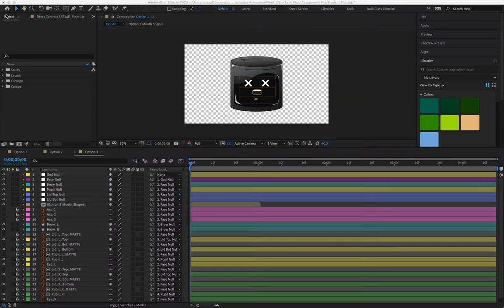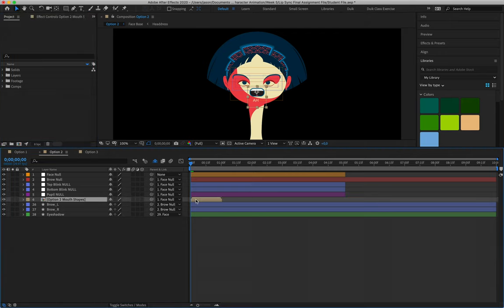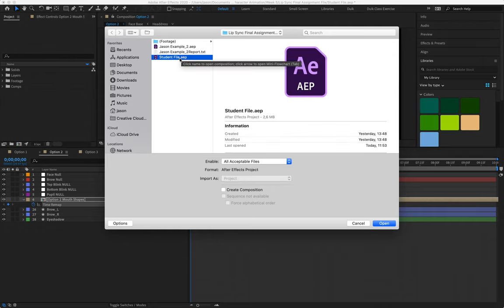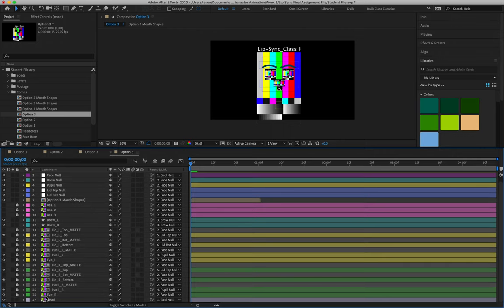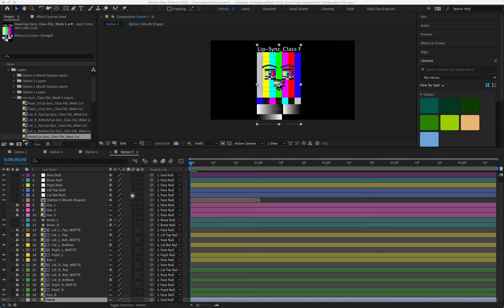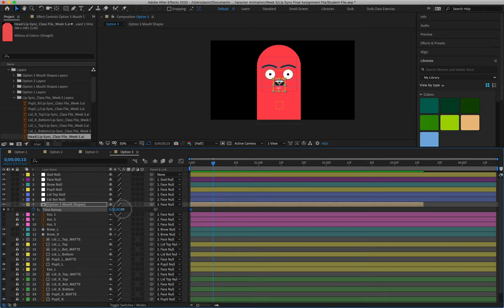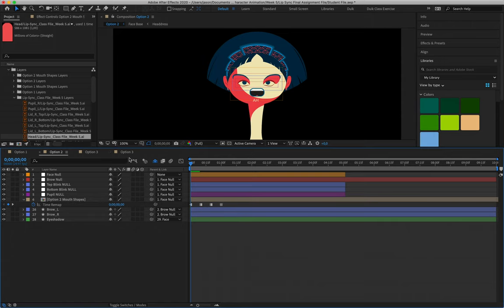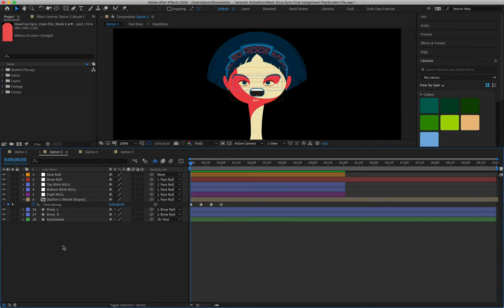Moving Key Frames Accross Ae Projects Tutorial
Just a short tutorial covering how to import pre-existing After Effects projects into a new project. This allows us to easily copy keyframes across from one composition to the other.